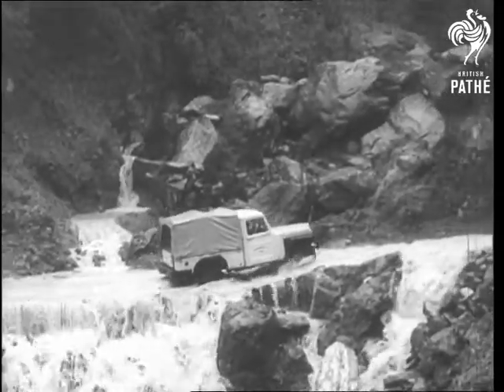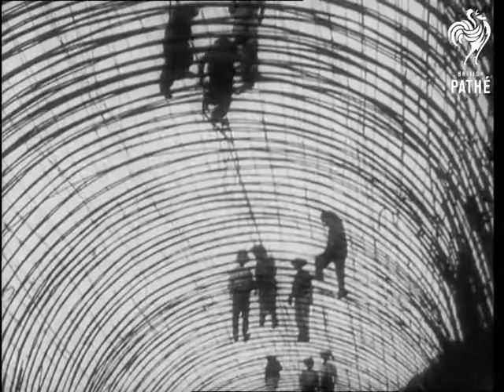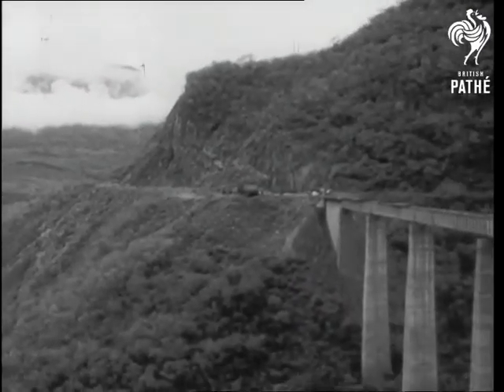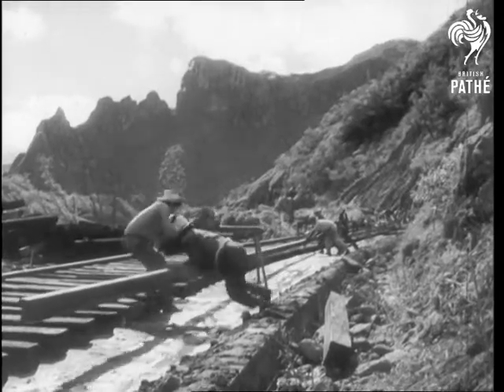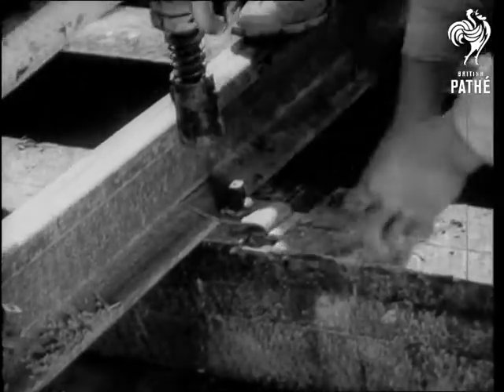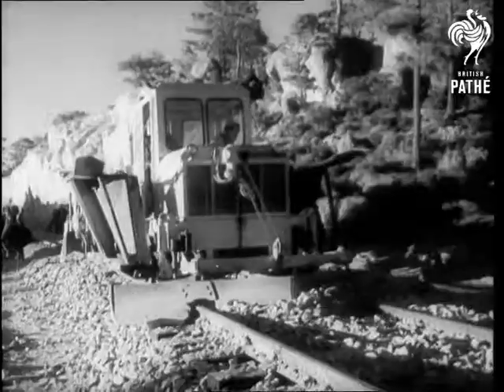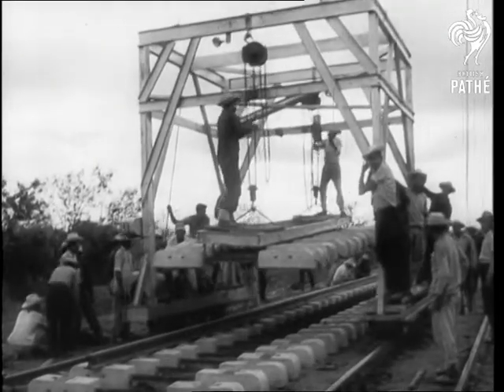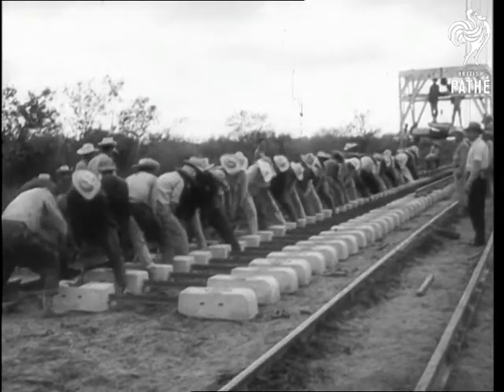New Mexican Railroad Shortens Links With The U.S.A AKA New Mexican Railway Links With U.S. (1961)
Unissued / unused material - dates and locations may be unclear / unknown.

American newsreel item. Title reads: "New Railroad Shortens Mexico's Link with U.S."

Sierra Madres, Mexico

MS Lorry driving along up a river. MS Workmen with drills on side of mountain. Dramatic shot, workmen stand on skeleton roof of an artificial tunnel to railway line on the new Mexican railroad that shortens the route to the United States of America / USA. Panning shot Sierra Madres mountains ending on LS of large viaduct. LS Mexican workmen swing rail into position. CU Attaching rail to sleeper. LS  and CU Construction gang shovelling stones between sleepers onto track. MS Rail bulldozer levelling stones. CU and LS  Stone-packing device. Various shots, construction gang laying concrete blocks, rubber shock absorbing pads and then the rail. MS Steam hauled good train emerges from the tunnel. MS Travelling shot of railway track from the front of the train.

Note: Date on original paperwork reads; 25/05/1961. American commentary.
 FILM ID:2978.04